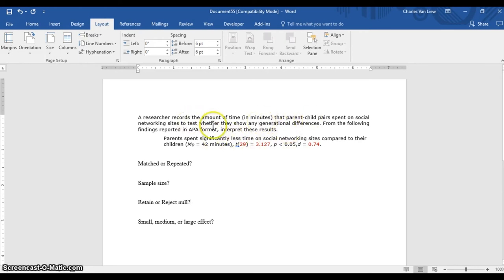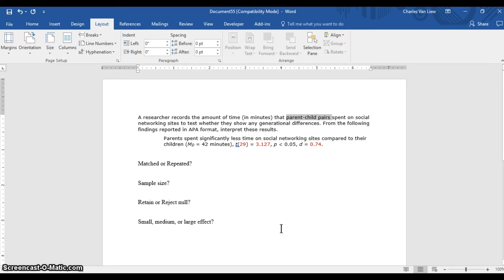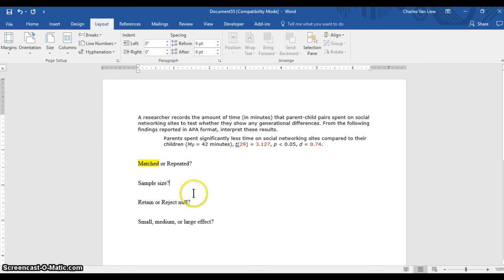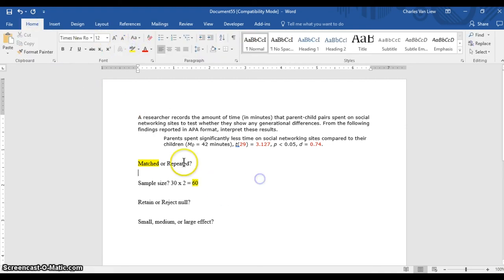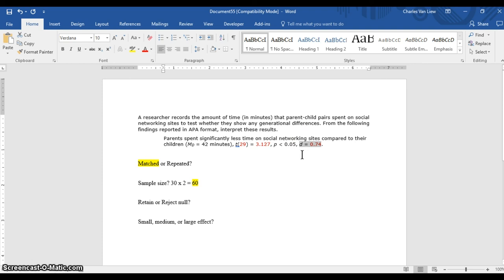n, df, and sample size for matched and repeated t tests